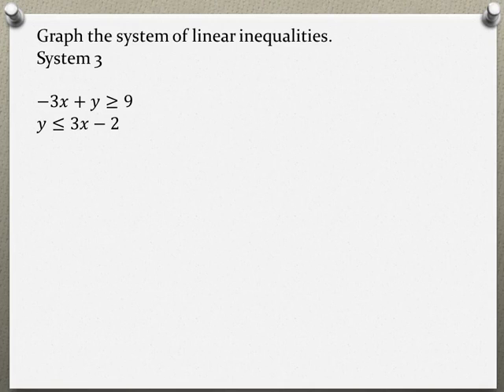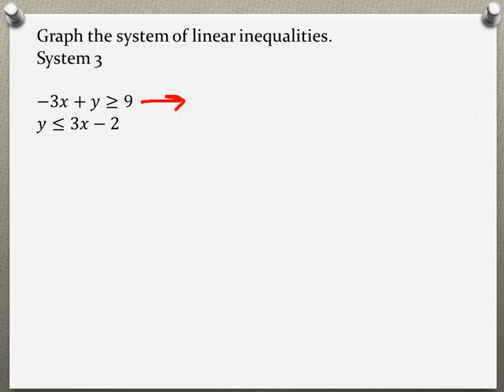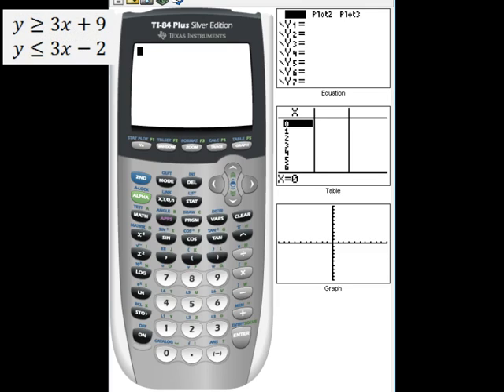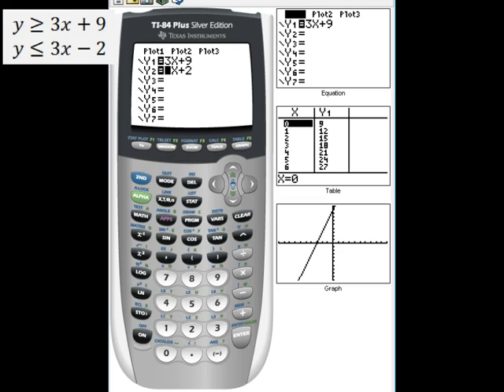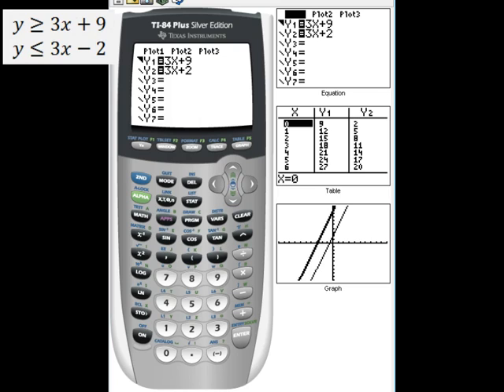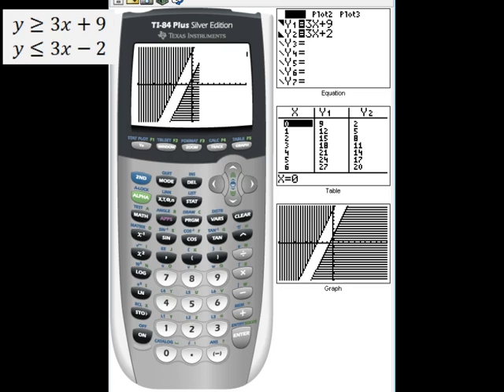Intermediate Algebra Your Turn 2.5 #6